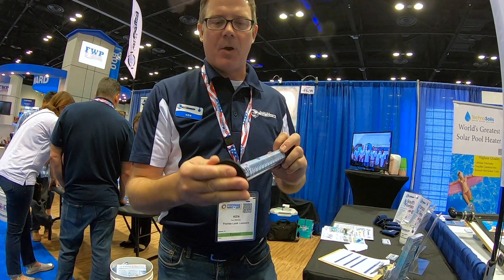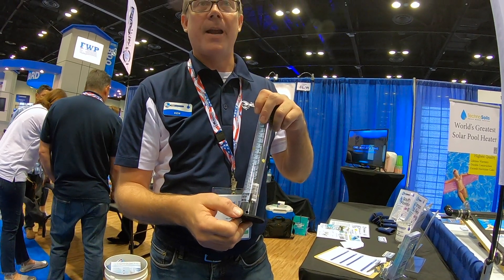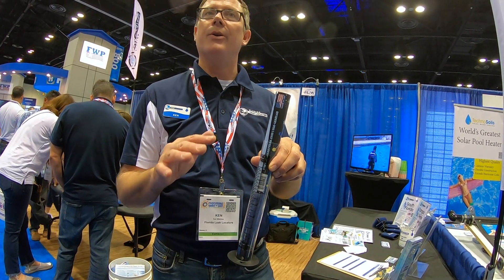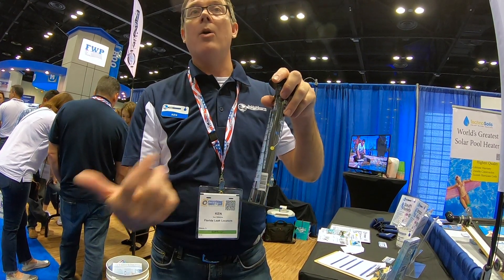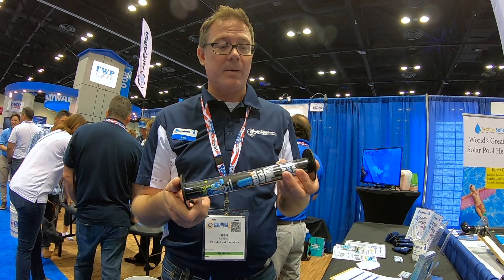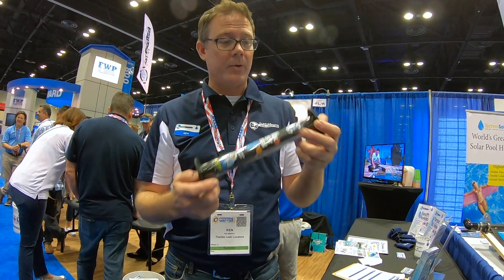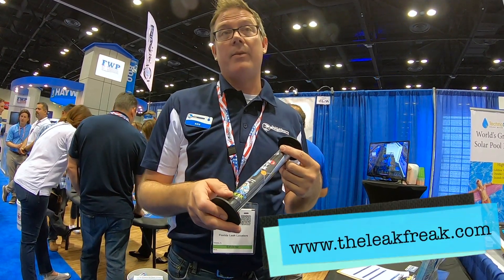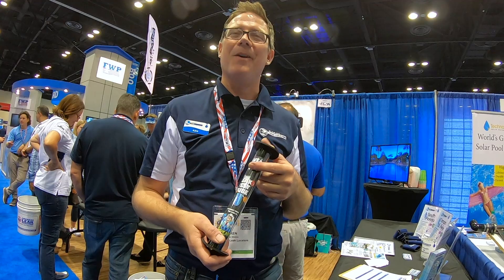Pool Leak Test Made EASY! No More Buckets – Try This Instead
Pool Leak Detection Tool

Think your pool might be leaking but tired of the old bucket test? I caught up with Ken from The Leak Freak at the 2019 Under The Sun Expo to learn about their simple, yet super effective leak detection tool.

It’s based on pressure and water level physics - no electronics, no overcomplicated gadgets. The Leak Freak uses a specially designed clear tube and dye tablets to clearly show if your pool is losing water and by how much.

If you're a pool service tech or a homeowner who's ever asked “Is my pool leaking?” - this tool might save you time and hundreds of dollars.

🔎 Related Phrases:

Pool Leak Test Made EASY, No More Buckets,Try This Instead, Pool Leak Detection Tool, How To Find A Pool Leak, Better Than Bucket Test, Leak Freak Pool Test, DIY Pool Leak Detection, Fast Pool Leak Test 2024, Is My Pool Losing Water, Pool Water Loss Troubleshooting, Best Pool Leak Tester, Leak Freak Demo Video